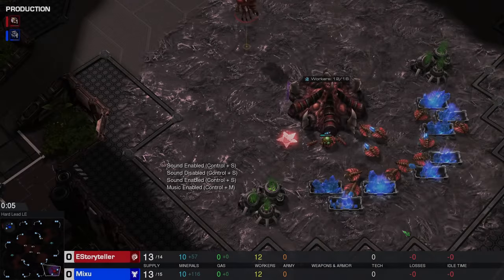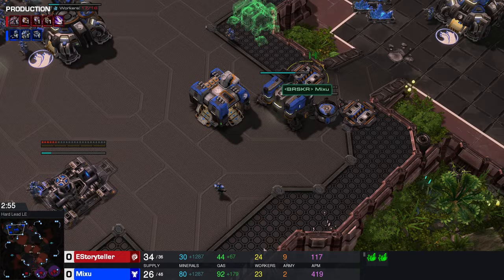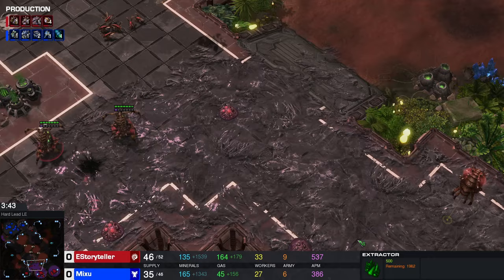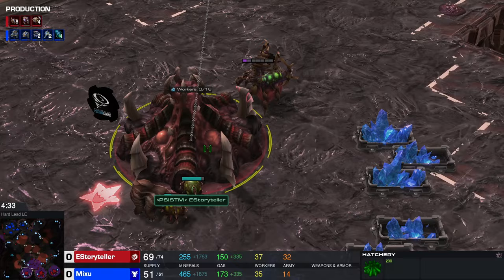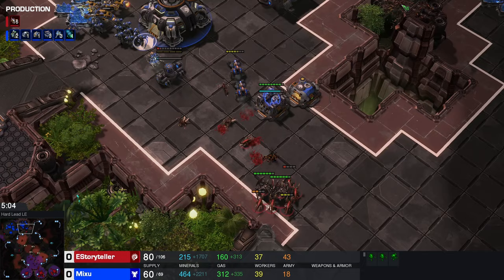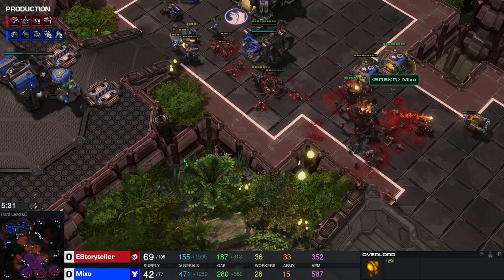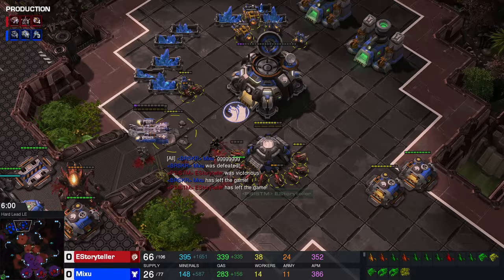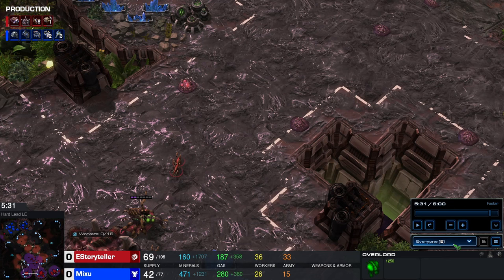The best cheese/all-in for ZvT - roach pressure in StarCraft 2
In this vid we'll take a look at the most common cheese/all-in that's used in the majority of Zerg vs Terran games - this is a roach/ravager pressure with lings in StarCraft 2
Build order:
13 Overlord
16 Hatchery
18 Gas
17 Pool

Keep on making drones until you hit 33-36 except for:

Make 4 lings when pool is ready.
Make ling speed at 100 gas and pull away 2 drones
at 2:40
 Make 3rd hatchery and 3rd queen on your natural

At 3:30/ ~36 drones - make a roach warren and second gas
 Don’t waste larva and make as
 many roaches as you can (6-9)

Make 3 ravagers and reinforce with lings only